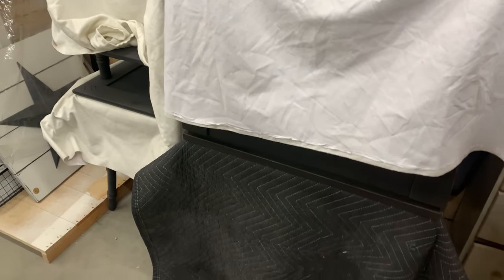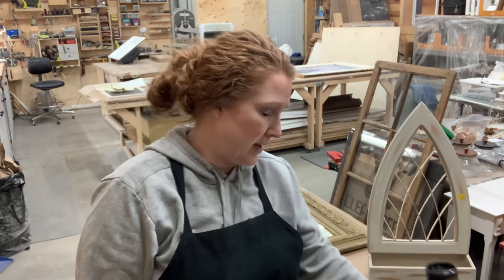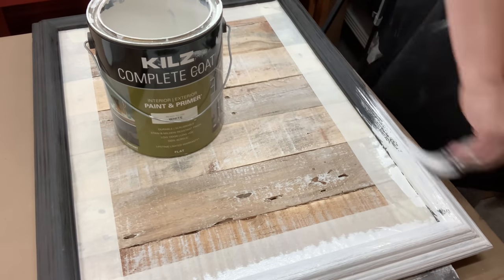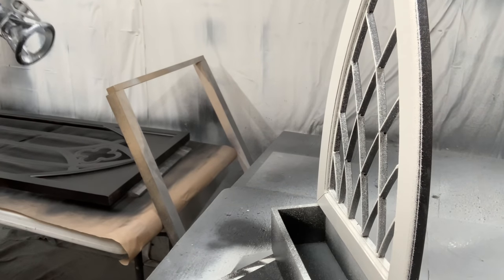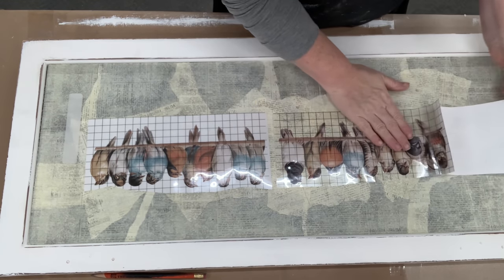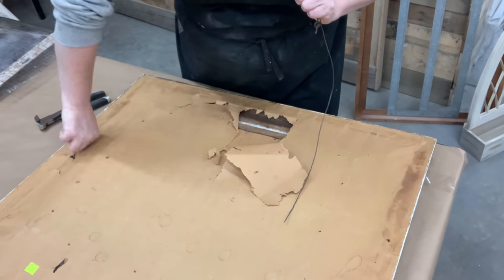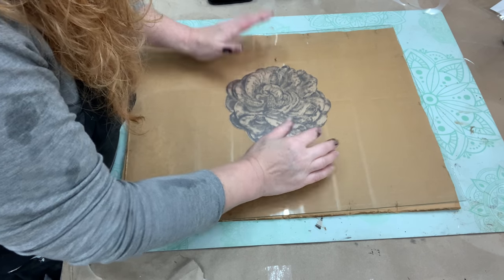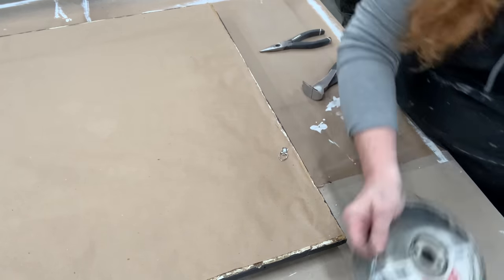Wall Decor Ideas || DIY || Thrifted Finds Makeovers || Iron Orchid Designs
This is a fun video. I'm sharing 6 different wall decor makeovers using my thrift store finds to start and adding in  some of IOD beautiful products.

* New*Amazon Store Front

Ryobi P411 ONE+ 18-Volt 5 in. Cordless Random Orbit Sander
Ryobi 18 gauge brad nailer
Razor Blade Scraper with Rubber-coated Handle
Picture Frame Hardware Backing Clips, 100 Pieces Photo Frame Turn Button Fasteners with 100 Pieces Screws Picture Framing Parts for Hanging Posters Drawing Crafts, Black
EesTeck 100 Pack Small D-Ring Steel Picture Hangers
Rust-Oleum 331052 Milk Paint Finish, 32 Fl Oz (Pack of 1), Eclipse
FolkArt Home Decor Chalk Furniture & Craft Paint in Assorted Colors, 8 ounce, Antique Wax
Rust-Oleum 285140 Ultra Matte Interior Chalked Paint 30 oz, 30 Fl Oz (Pack of 1), Linen White
Rust-Oleum 329598 Ultra Matte Interior Chalked Paint 30 oz, 30 Fl Oz (Pack of 1)
Mod Podge CS11302 Waterbase Sealer, Glue and Finish, 16 oz, Matte
Norwex Basic Package - Window & Enviro Cloth

Brocante Transfer Set (pad of 8 12"x16" sheets) by IOD - Iron Orchid Designs - NEW!
Lady of Shalott Decor Stamp by IOD - Iron Orchid Designs (2 stamp set) *RETIRING*

Scrapbook.com
Re-Design - Transfer - L'amour Est Le Miel